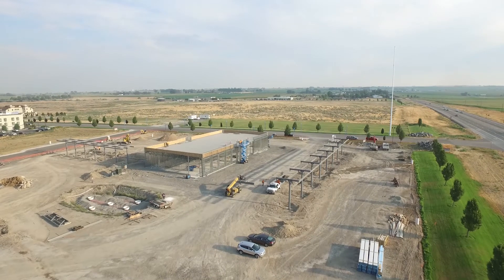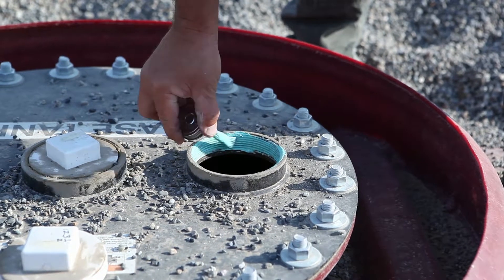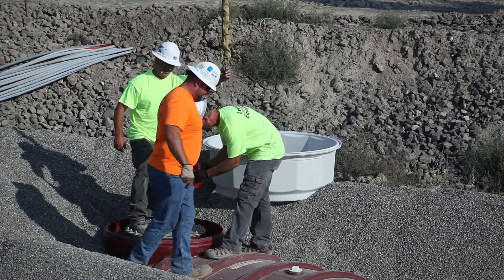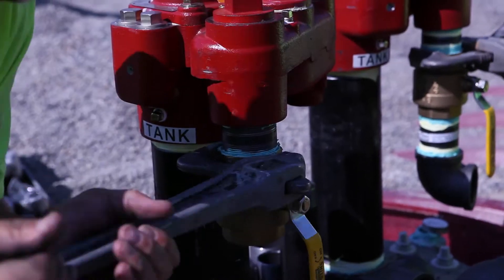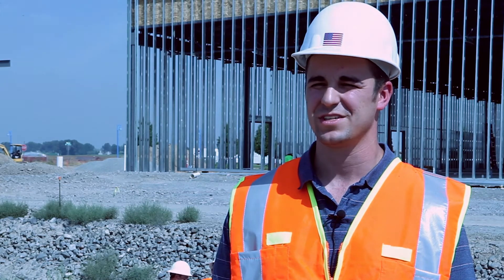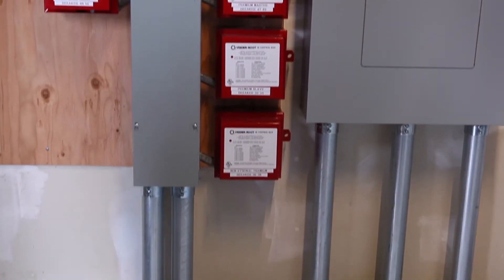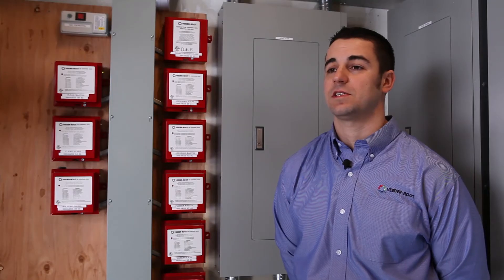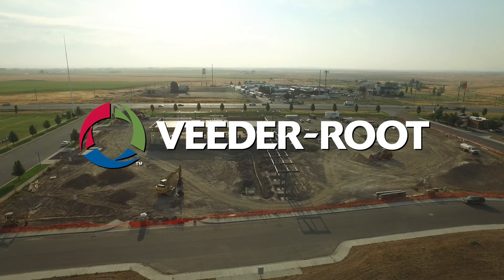Manifolding two Red Jacket 2 HP STPs for increased pumping capacity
The Red Jacket product team has put a lot of time into designing flexible pumping systems that provide the right level of flow to meet changing demand on site. To bring this innovative work to life, we have partnered with one of our great contractors on a new site build.

The pump configuration designed for this site includes manifolding two Red Jacket 2 HP STPs together to meet the pumping capacity need. The pumps are controlled by Red Jacket IQ control boxes which stage the pumps on and off as demand needs dictate. For busy sites this also allows the site to keep pumping even when maintenance is being performed on one of the pumps. In the new iteration of the IQ control box has the capacitor within the controller instead of the STP, this means capacitor replacement can be done in the back room of the store instead of in the pump sump.